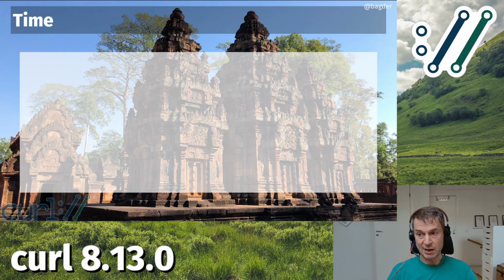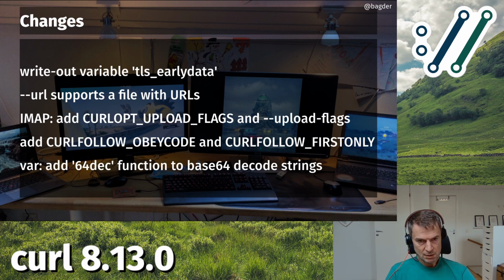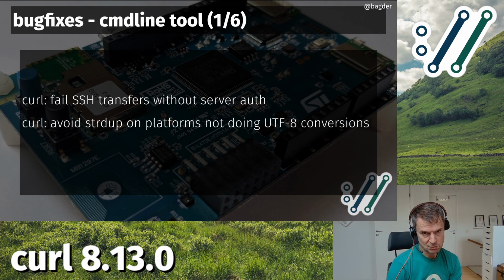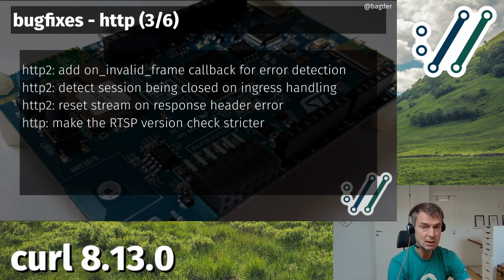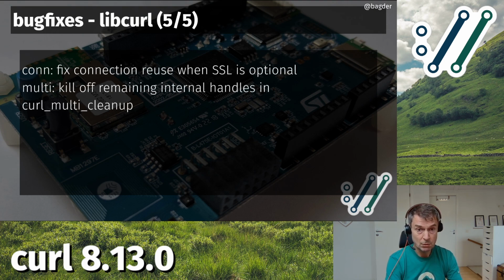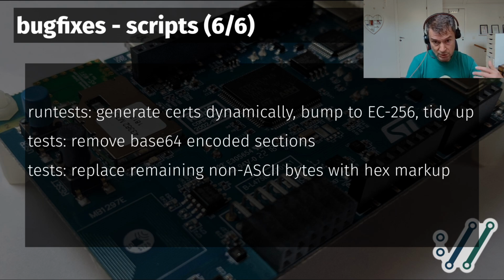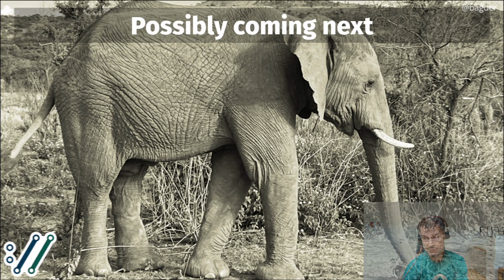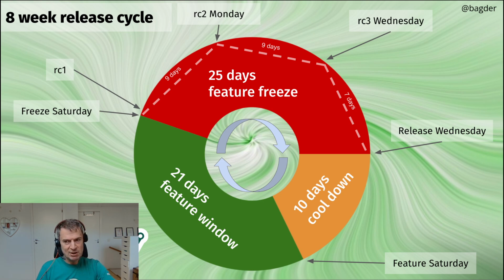curl 8.13.0 with Daniel Stenberg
The changes and some bugfixes in curl 8.13.0 explained and described by Daniel Stenberg